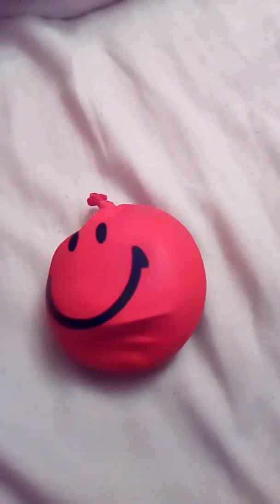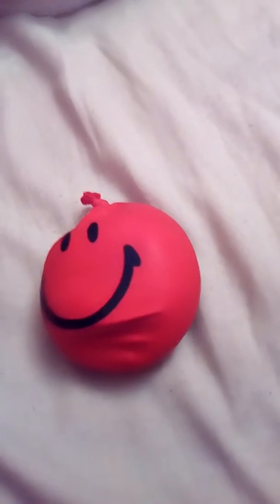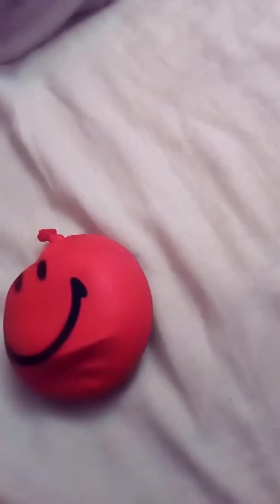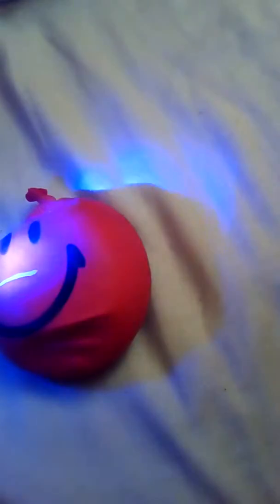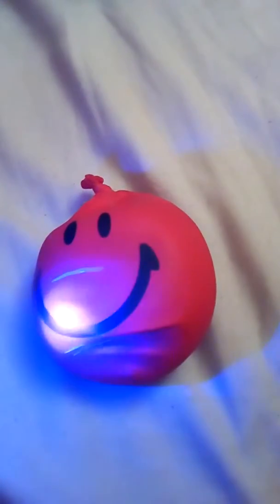6 awesome things i like